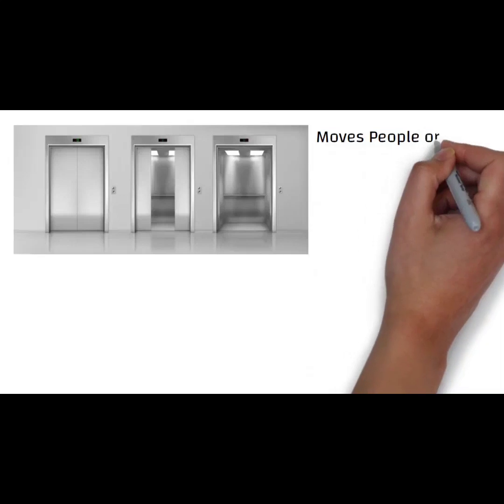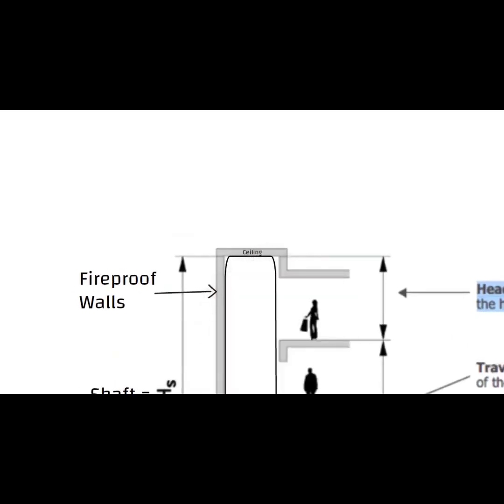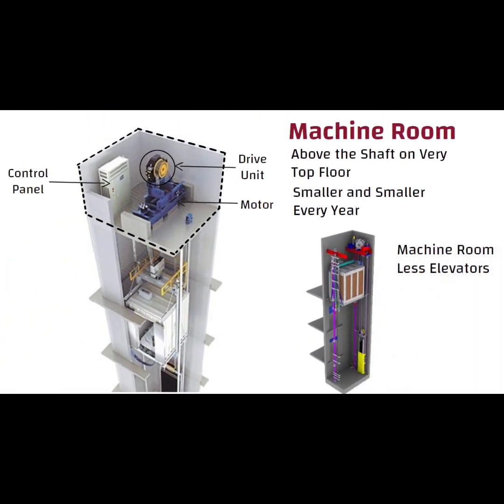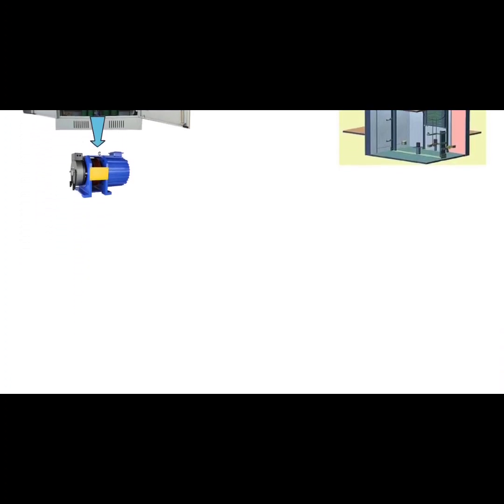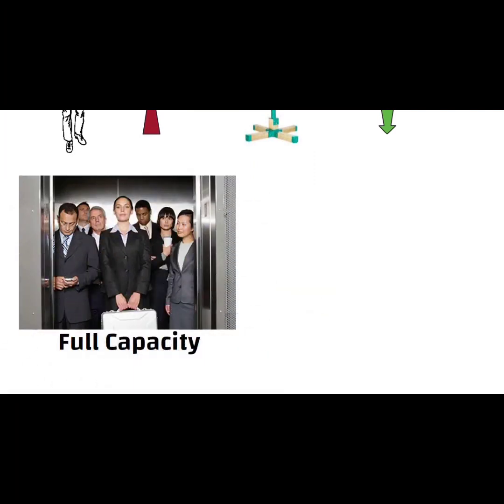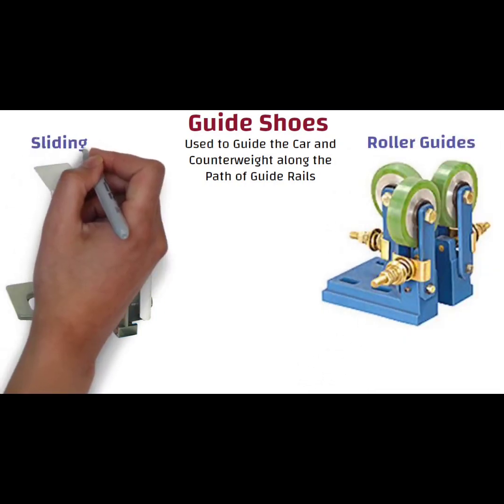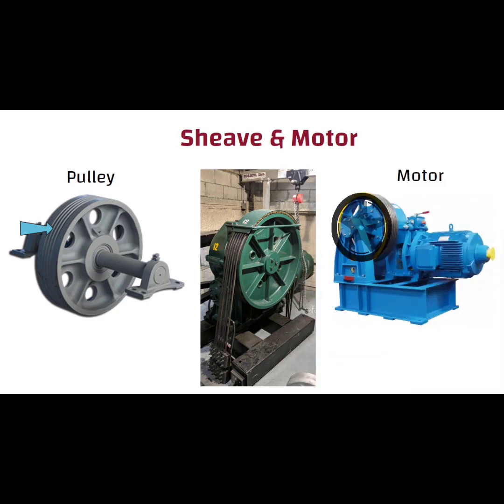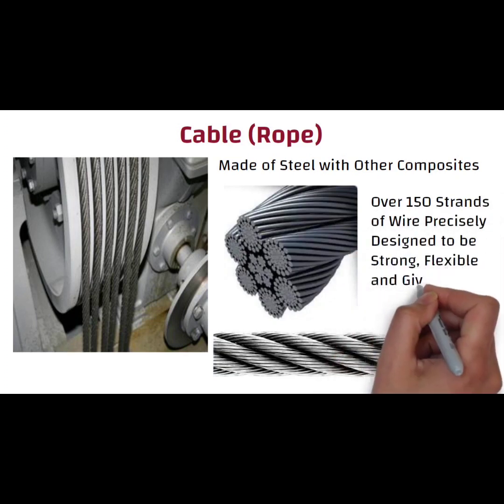Elevator Components Explained | Complete Breakdown for Beginners Part -1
Elevator or lift is a vertical transportation system which is used to transport people or goods.
As you can see in this website, there is different kinds of elevators. But most basic type is traction type. Traction type means, the elevator cabin is connected to a counter weight with special ropes through motor or machine. The movement is based on the friction of the rope on the motor pulley.

So as you can see in the above pic, there is a motor, elevator cabin and a counter weight in a typical elevator. The elevator cabin is, as you all know , for passengers to travel. The counter weight is to

1. Balance the cabin
2. Increase the friction of ropes on motor pulley
3. Helps to reduce motor capacity considerably.

       In the above pic you can see elevator cabin is in the top floor and counter weight is in the bottom the elevator shaft. Like this while motor rotates clockwise Elevator cabin comes downs until it reaches bottom floor and counter weight moves to the top.

       The elevator have doors in each floor and a seperate door for its cabin. When elevator is at a floor level , the cabin door couples with the floor door (landing door) and opens both doors simultaneously by motorised drive in cabin door (car door).  This coupling between car door and landing door will be mechanical.

        The landing doors of an elevator will be equipped with self clossing arrangement. Either by spring tension or by door weight arrangements. Also most importantly landing door will be having a saftey contact (saftey switvh). This switch will make contact if the door is closed.

Thanks for visiting our channel. Kindly write down your comments  in the comments section, so that we can clear your doubts and improve.